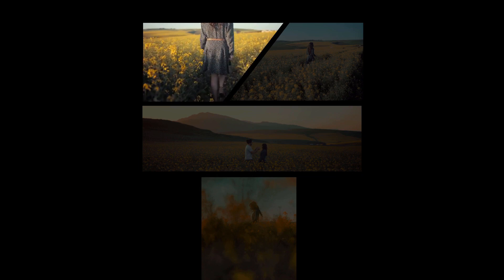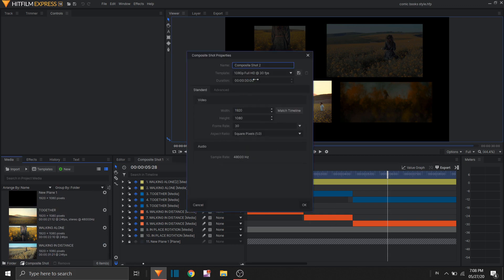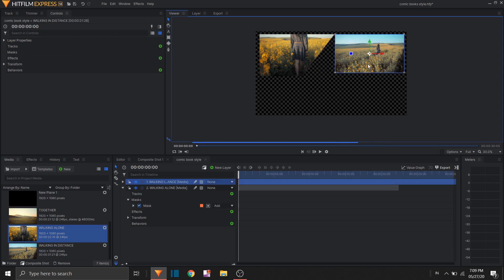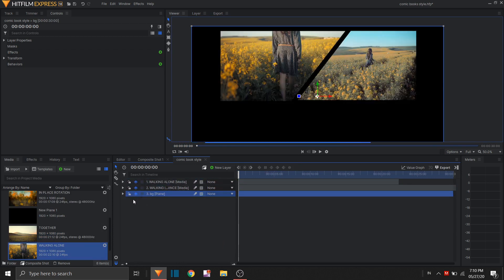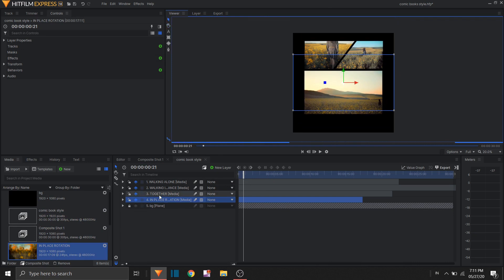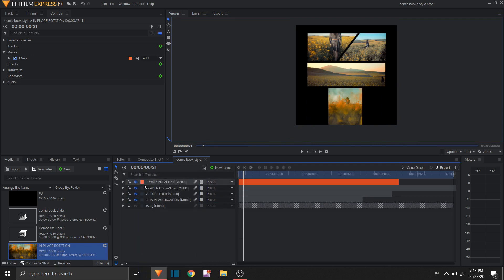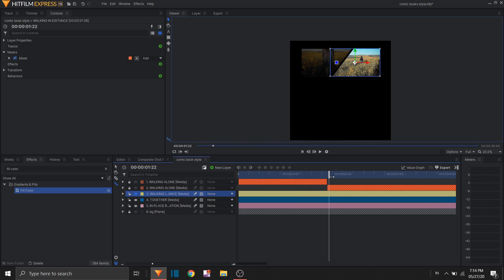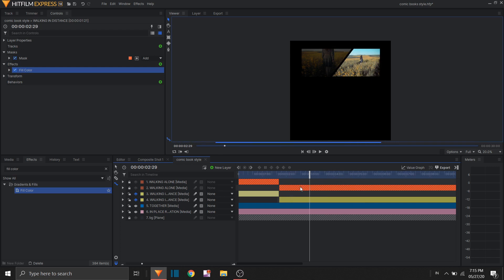How to make comic bookstyle effect in hitfilm express